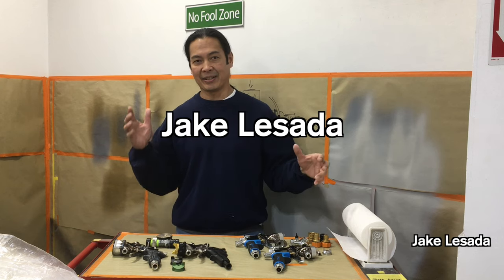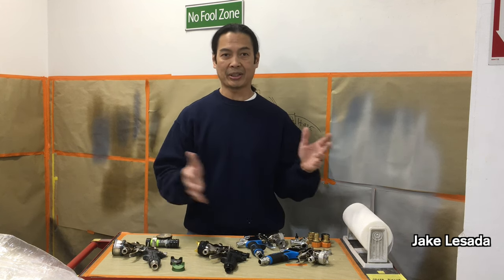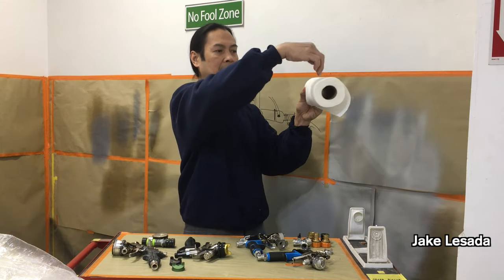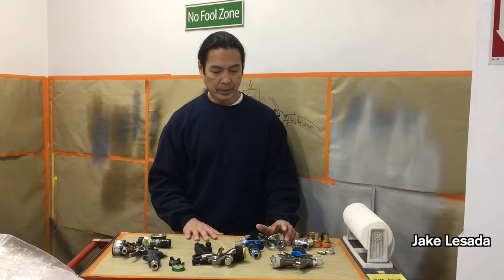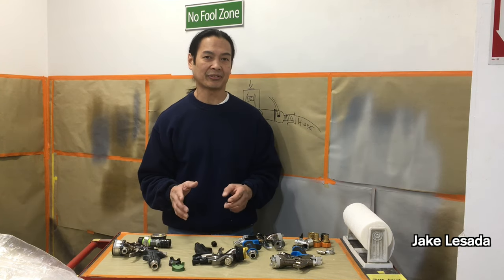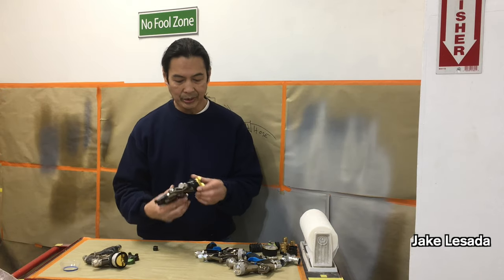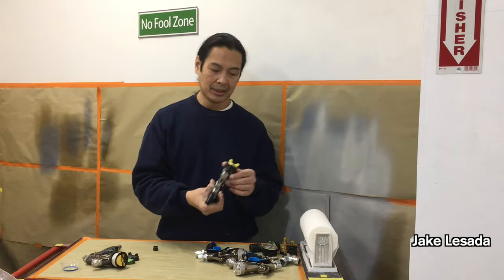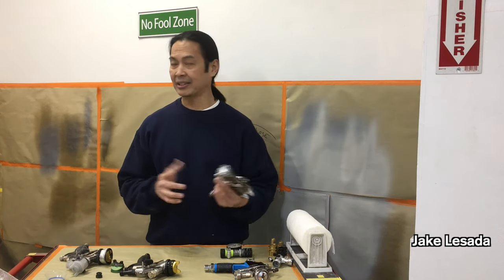Turbine Sprayer For Automotive Basics Which Machine or Spray Gun To Buy?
Jake begins his Turbine Sprayer for Automotive Classes.

Steelman Pro Slim-Lite LED Rechargeable Work and Auto Inspection Light, ¼ Inch Thick, Durable Casing/High-Impact Lense Cover, 400 lumen/130 lumen/Emergency Strobe Light Settings